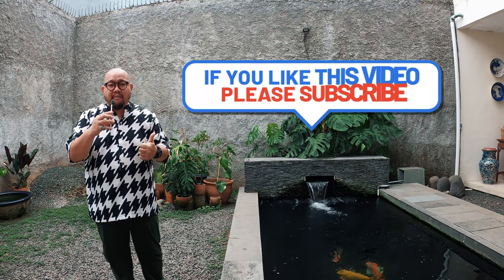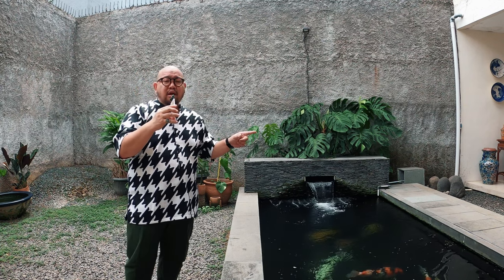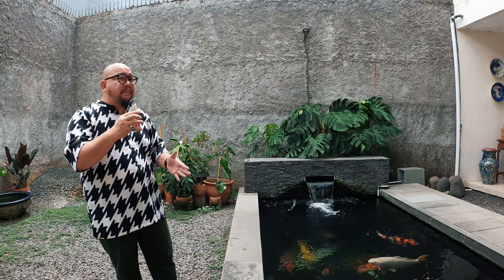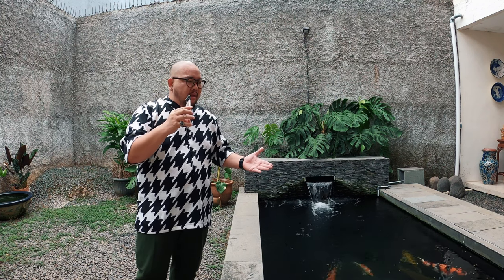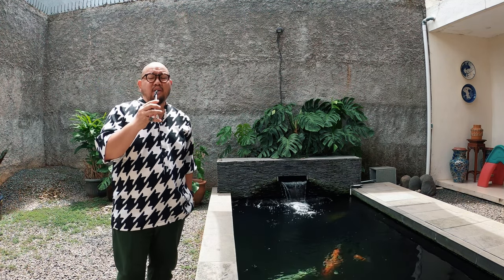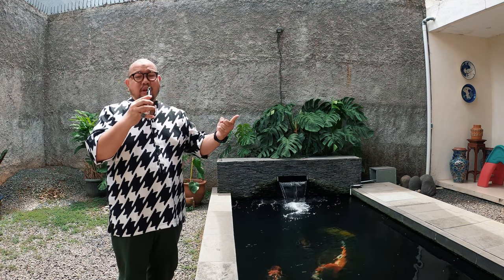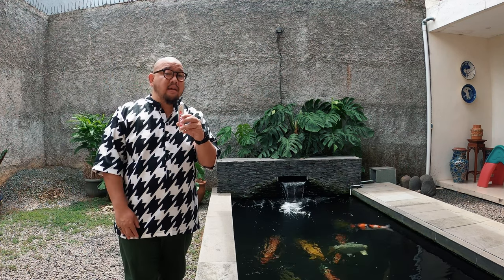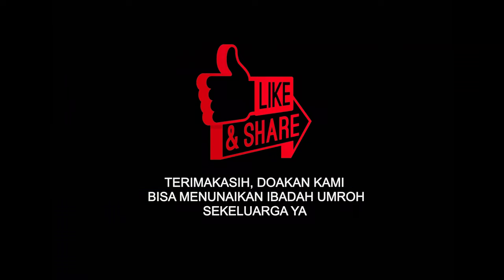Tips Mudik Lancar, Kolam & Ikan Koi Sehat Sentosa Aman Jaya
Selamat datang di youtube channel
THE RYANS.
selamat bersenang senang, assalamualaikum!
380
Koi89
Jangan lupa, ga semua komentar bisa gue bales karena suka skip gue maaf ya, kalau ada pertanyaan penting gue pasti jawab loe dm gue aja ke instagram @ryanmadya89 ya. cheers!
kerjasama, liputan & endorsement :
phuture89 (sumateran tigers records)